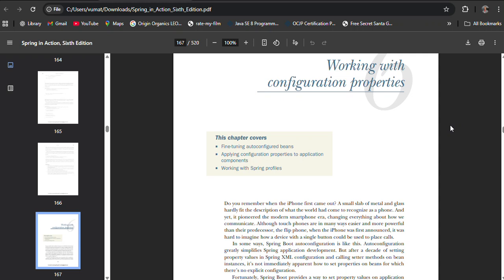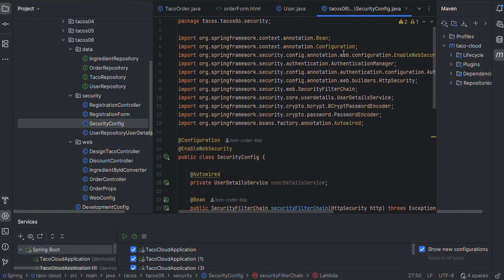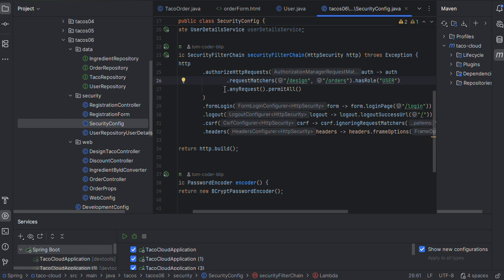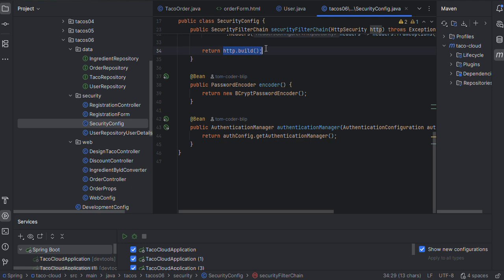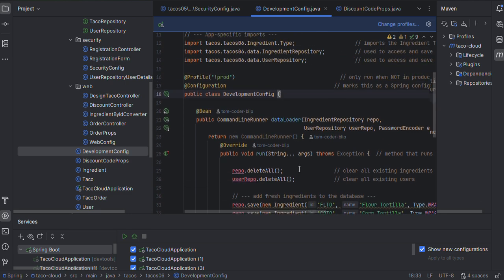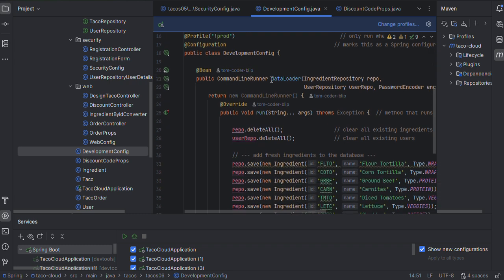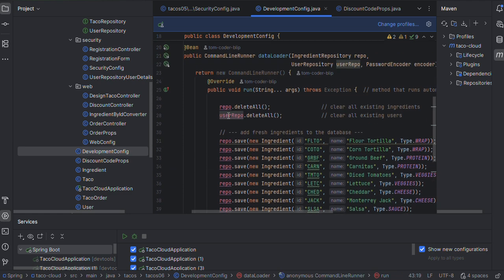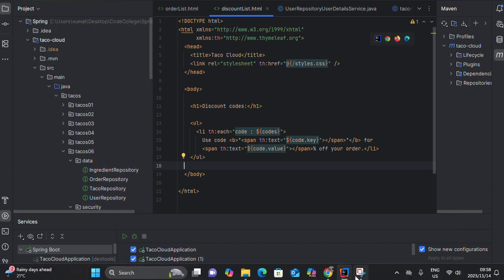Spring Chapter 6